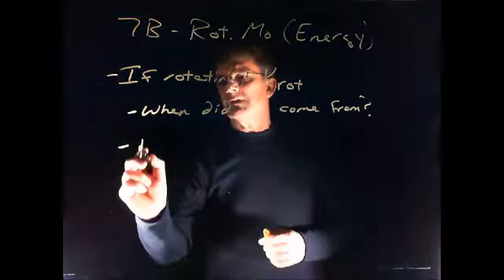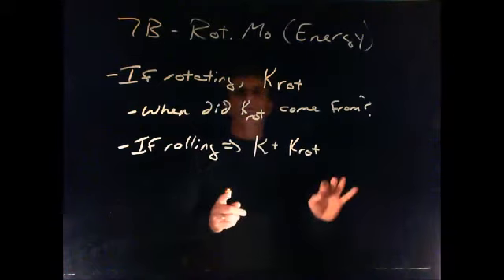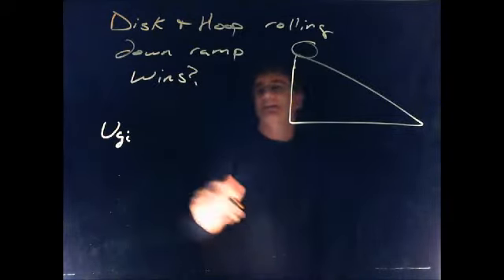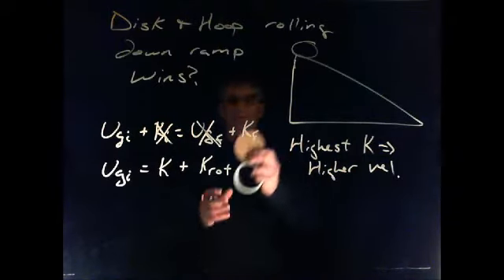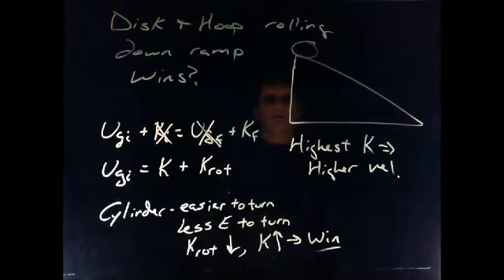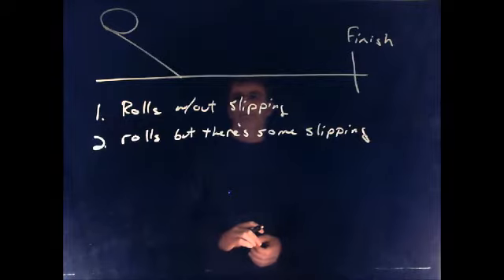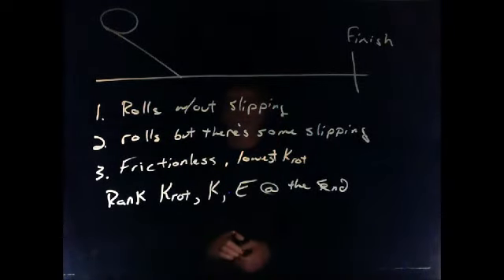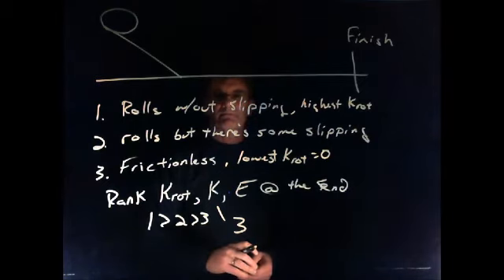AP Physicks w/ Epperson - Unit 7B, Rotational Motion (Energy)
In this video I focus primarily on rolling kinetic energy. That is, a body has rotational and translational kinetic energy and comparing similar rolling objects. Very general discussion.